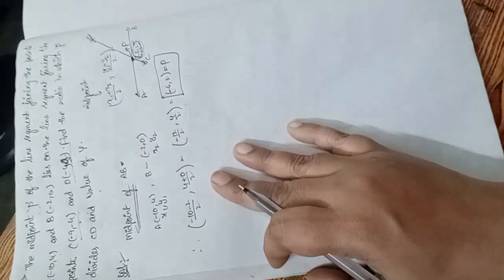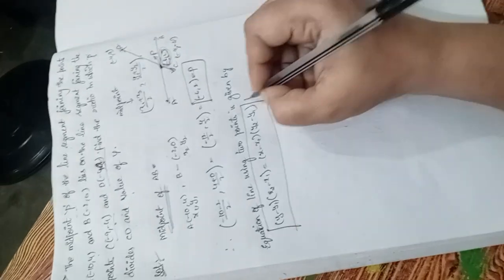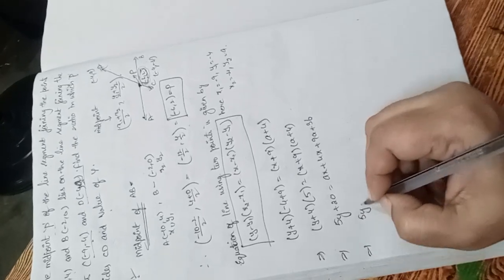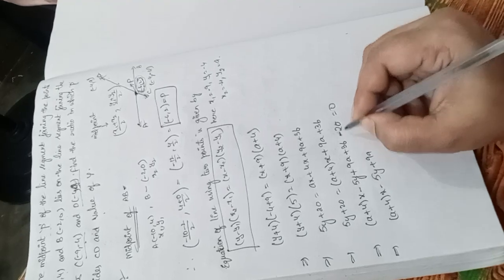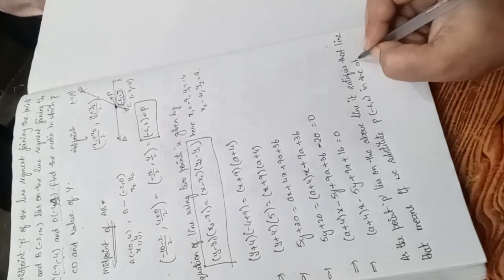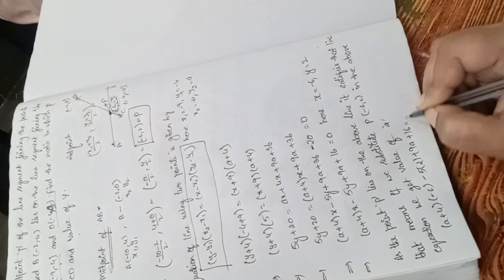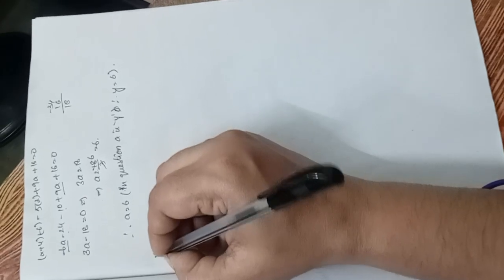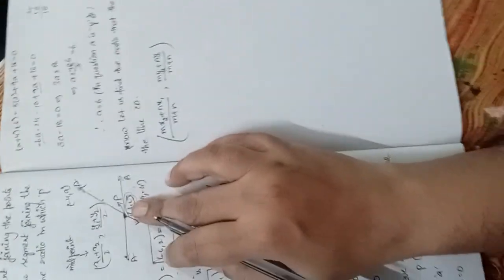The midpoint P of line segment joining the points A(-10,4) and B(-2,0) lies on the line segment ....